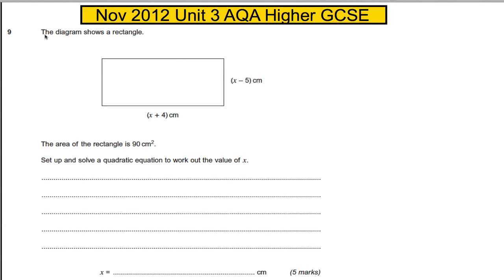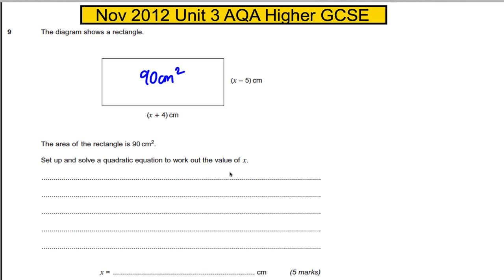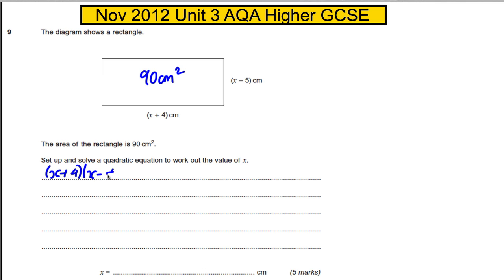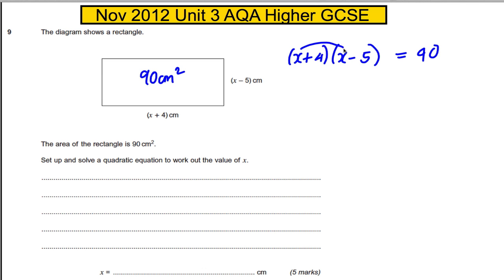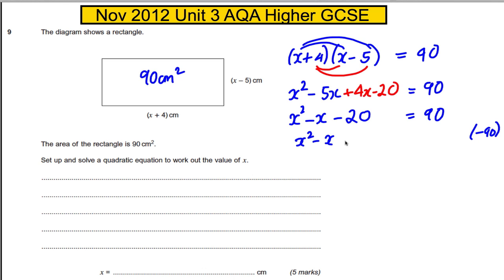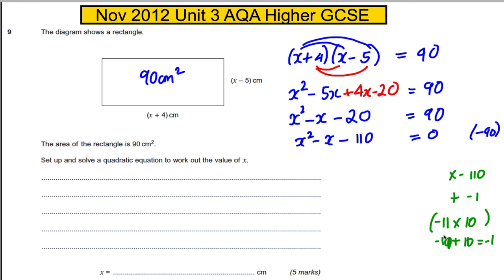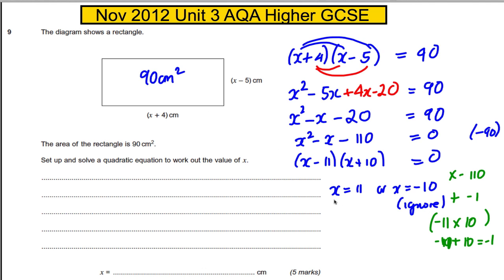AQA Unit 3 Maths Higher GCSE - November 2012 Q9